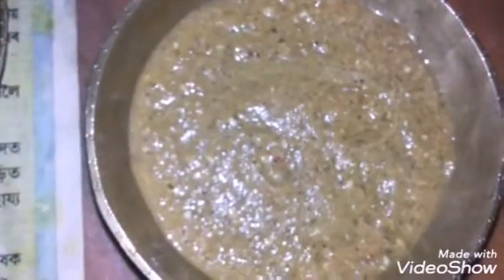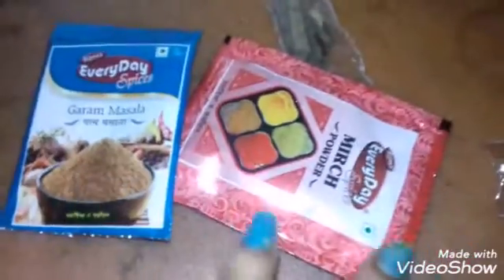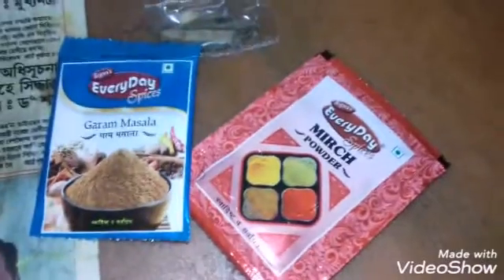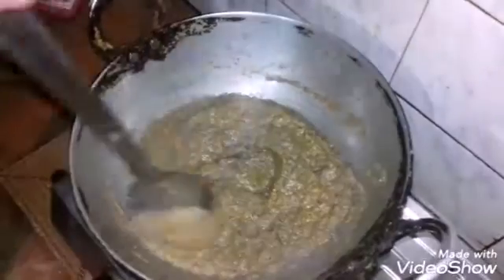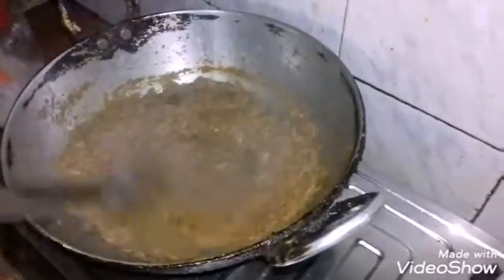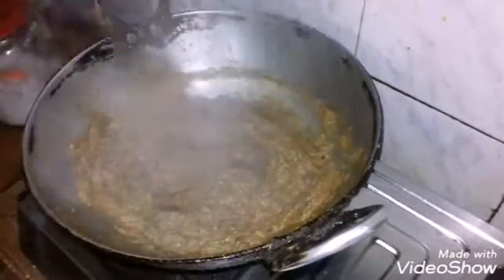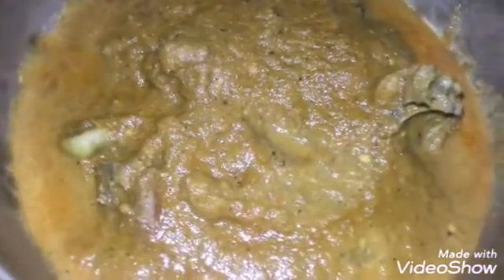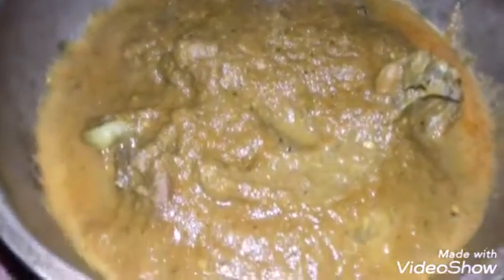মূৰ্গী ৰ মাংস আঞ্জা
Chicken butter masala, my husband's recipe।।।।